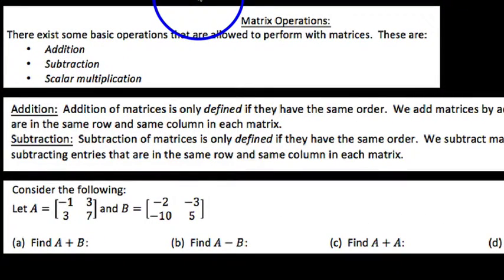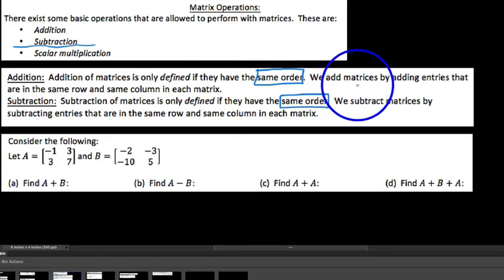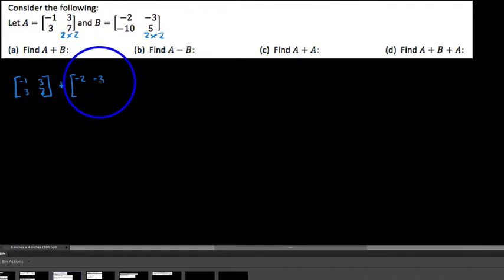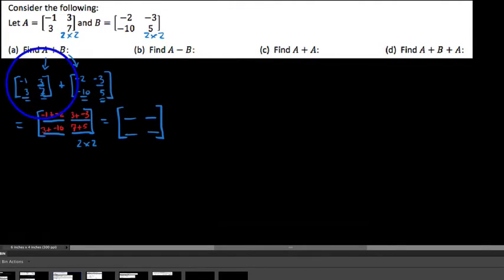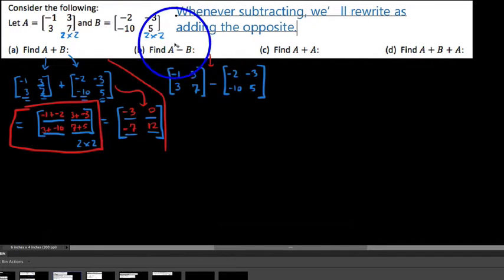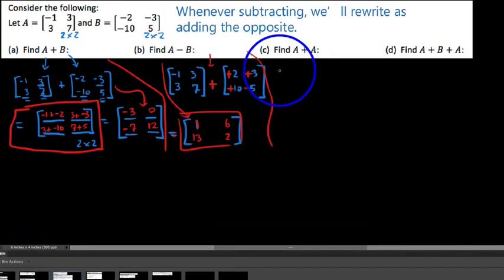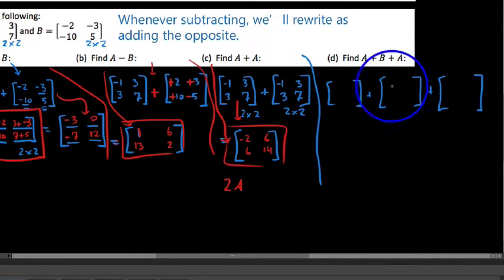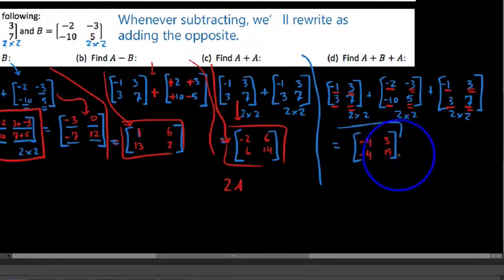HA2, Matrices, 1.3, Matrix operations, addition and subtraction